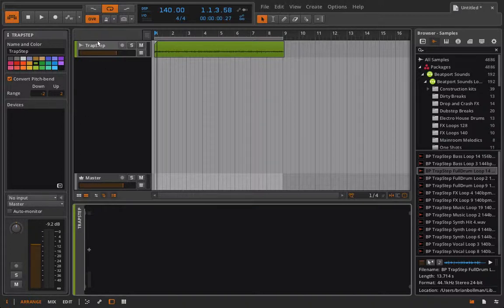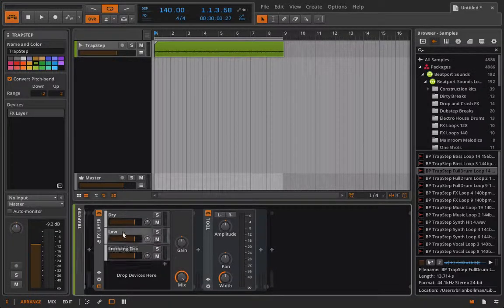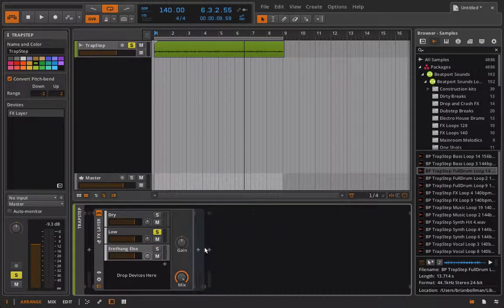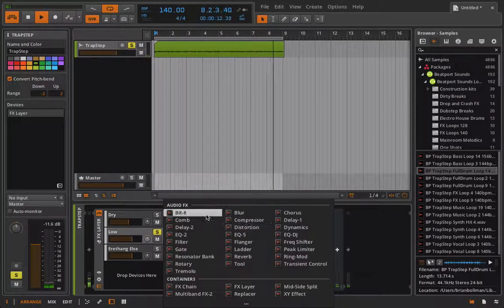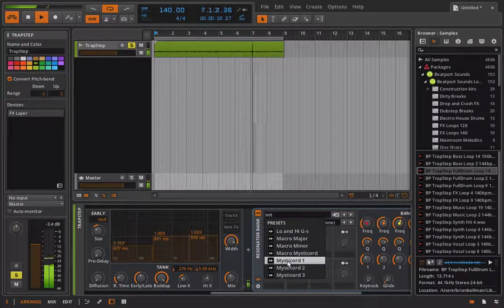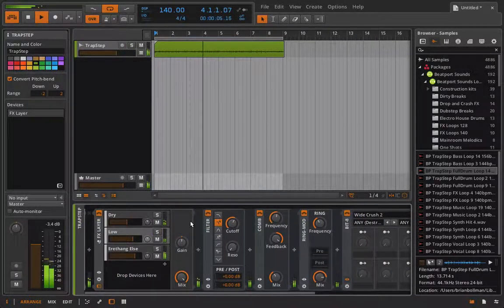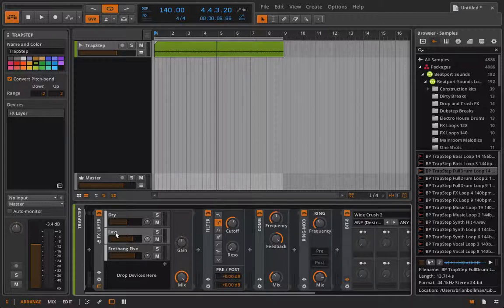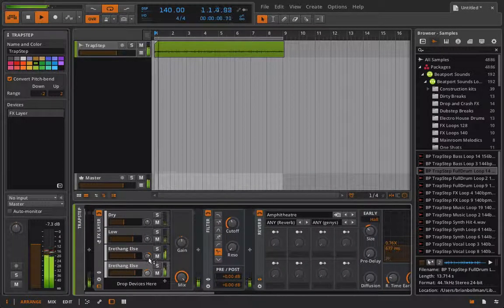Bitwig Studio & Music Production Course - 4.06 - Spectral/Multiband Processing with the FX Layer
NOTE: I say parallel processing at the start of the VID... I mean SPECTRAL Processing.

In this lesson we implement spectral/multiband processing on just one track using the FX Layer. Very similiar to what we covered in the last video, only that in this example we stick to just one track.